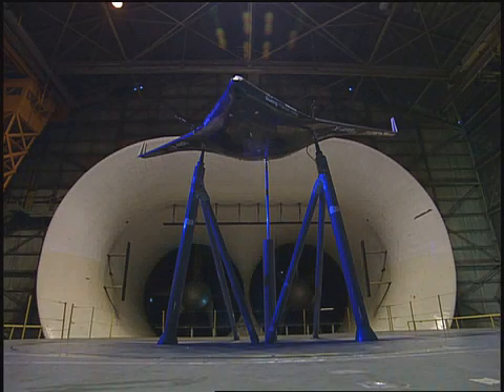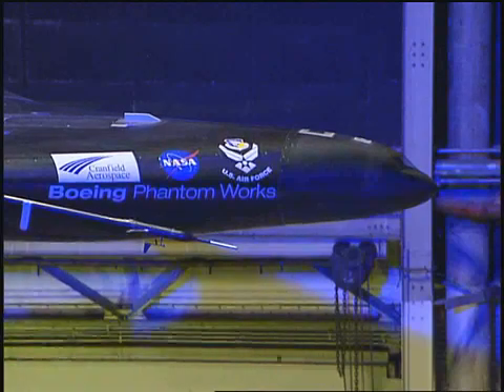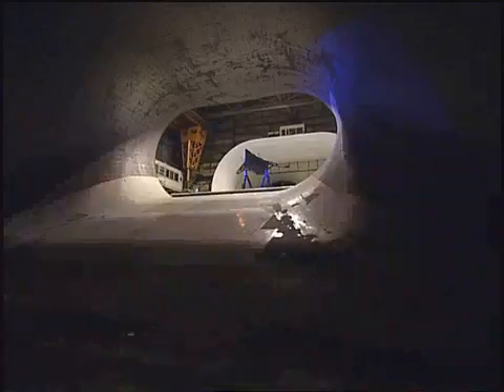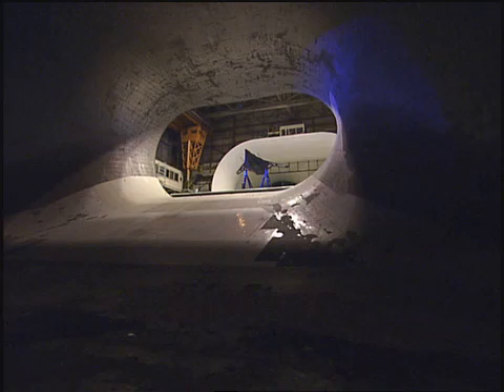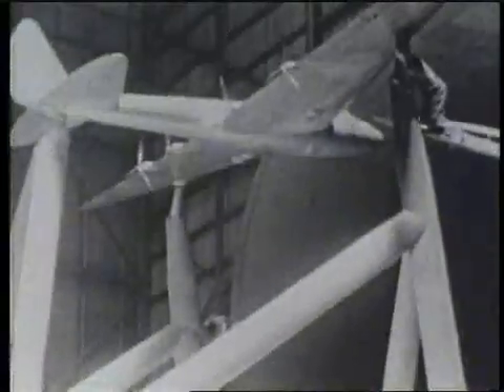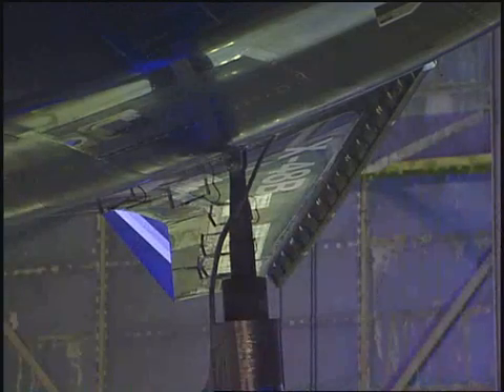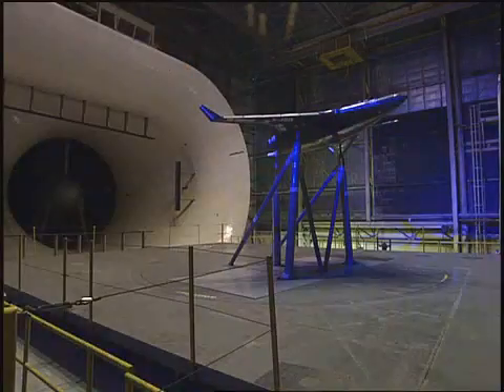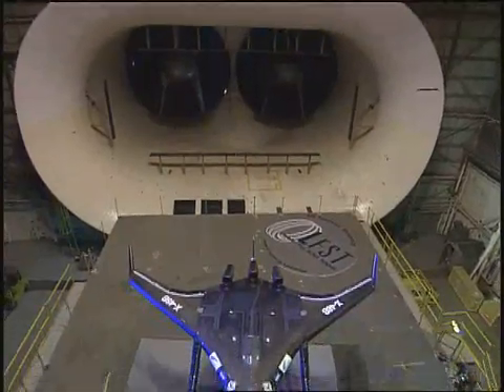Blended Wing Body Wind Tunnel Tests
The X48-B aircraft developed by NASA and Boeing, is tested in a wind tunnel.